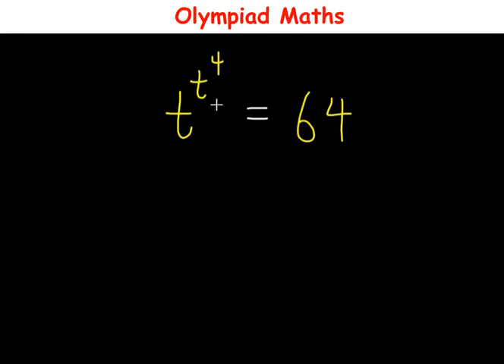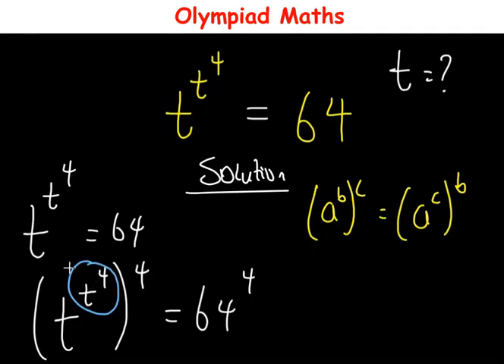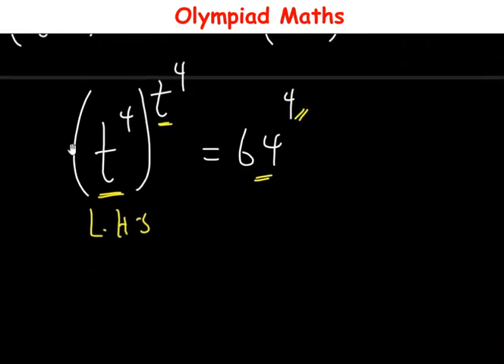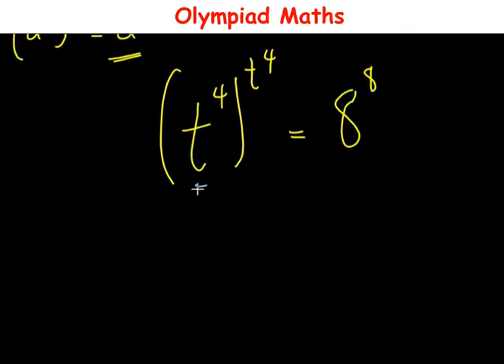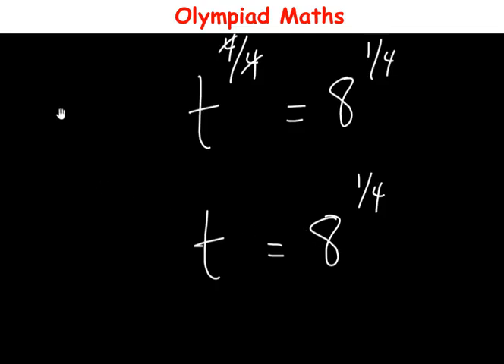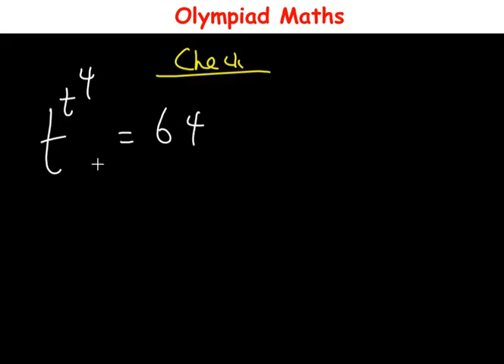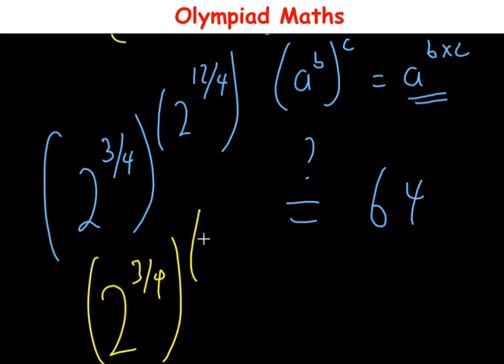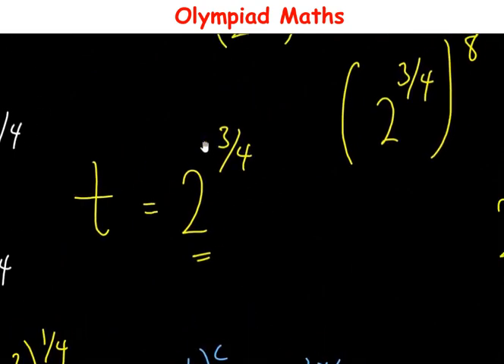OLYMPIADS || How to Solve t^t^4 = 64 || Can You Solve for t?